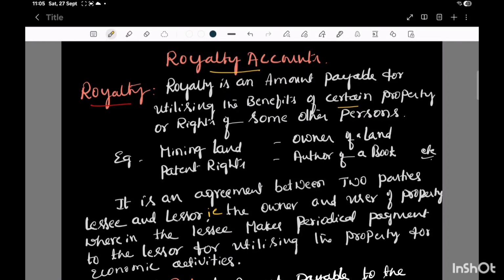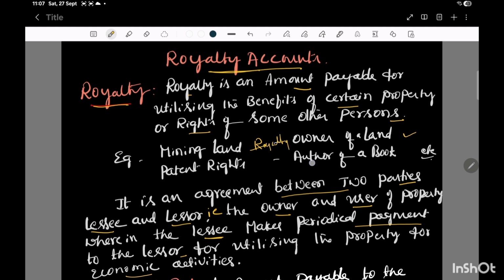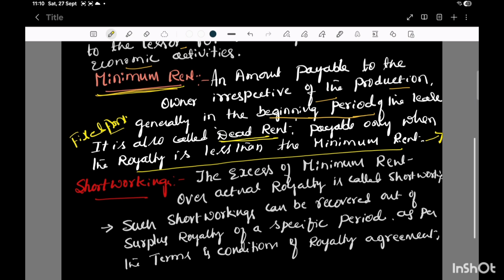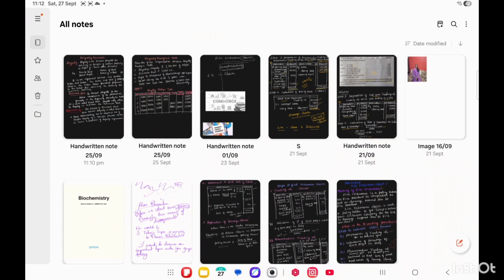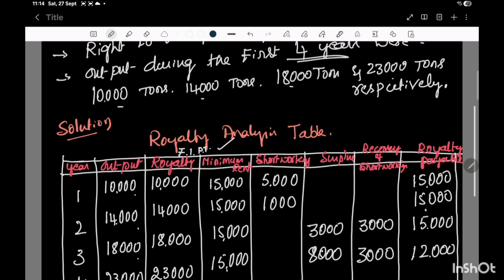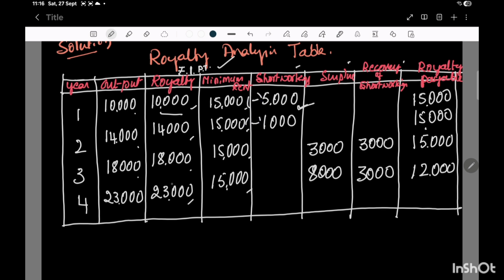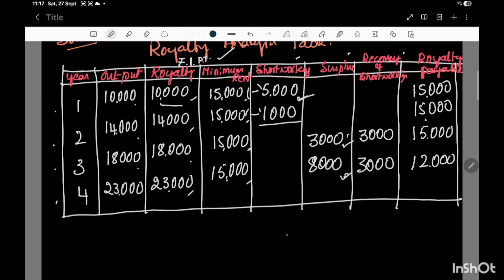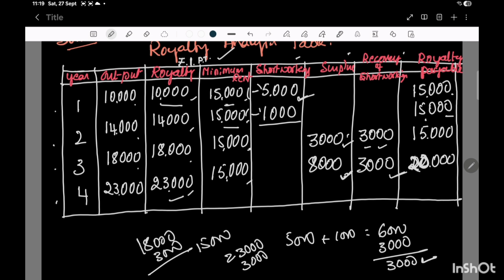Royalty Accounts in Commerce | Basics Explained: Minimum Rent, Short Workings & Royalty Table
📘 Royalty Accounts – Commerce Lecture 📘
In this lecture, we will cover the basic concepts of Royalty Accounts in detail:
✔️ Minimum Rent
✔️ Short Workings
✔️ Royalty Table

This video is useful for students of BCOM, MCOM, PUC, and all commerce aspirants preparing for university exams. The lecture is explained in a simple and easy-to-understand way, with examples to make concepts crystal clear.

💡 Perfect for:

BCOM Students

MCOM Students

PUC Commerce Students

CA / CS / CMA Foundation aspirants

Competitive exam preparation (Commerce background)